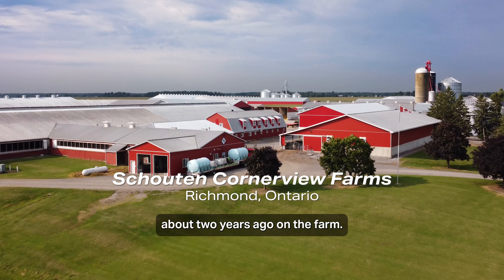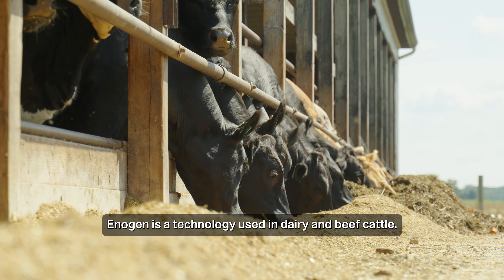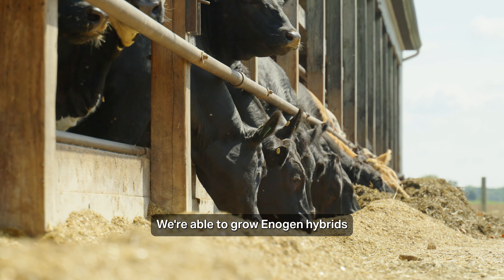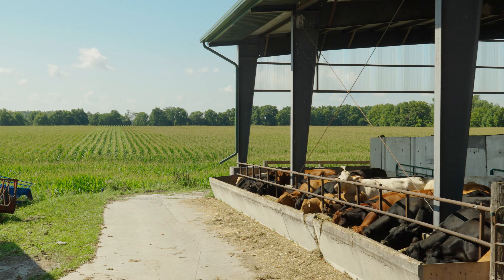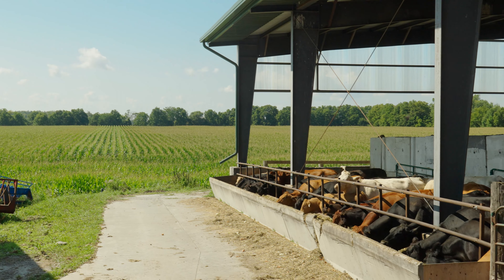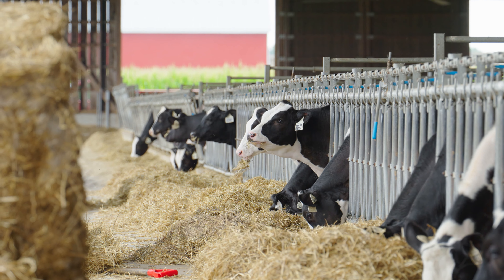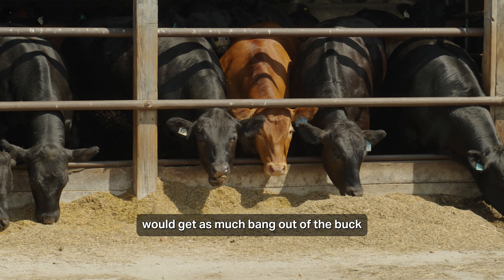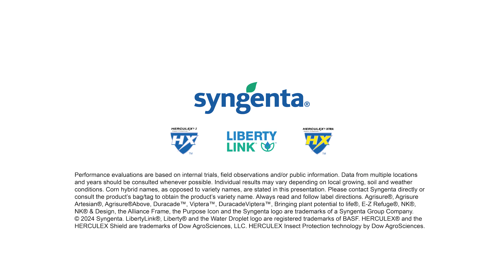Enogen™ Corn Experience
Description – A few Ontario farmers shared their Enogen™ corn experience. Watch to see how this NewBreedofFeed could impact your beef or dairy operation. Learn more about growing and feeding Enogen corn at Syngenta.ca/enogen.